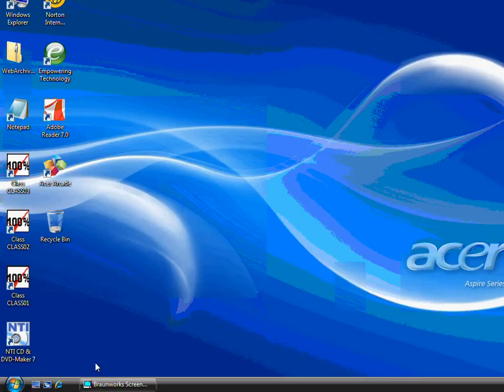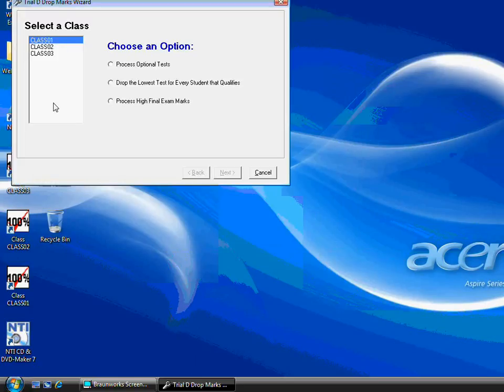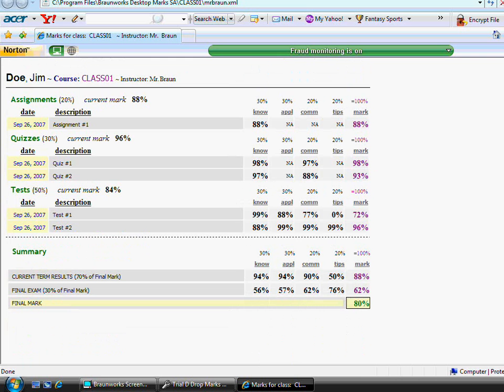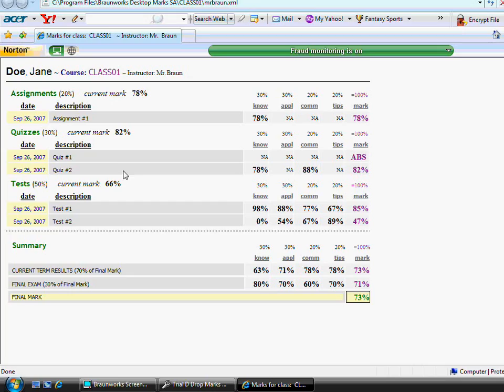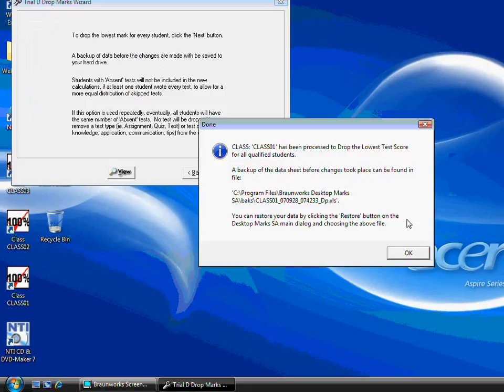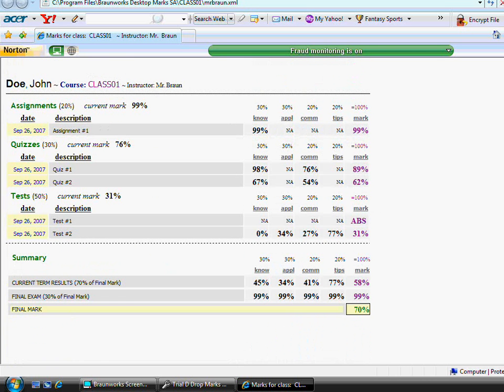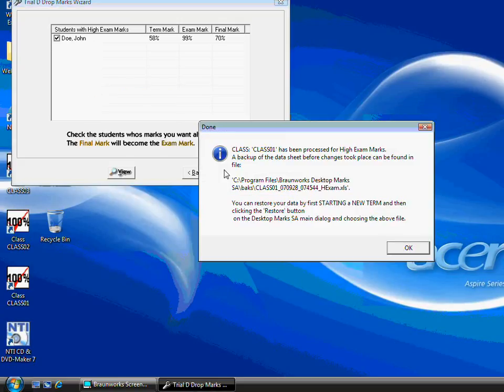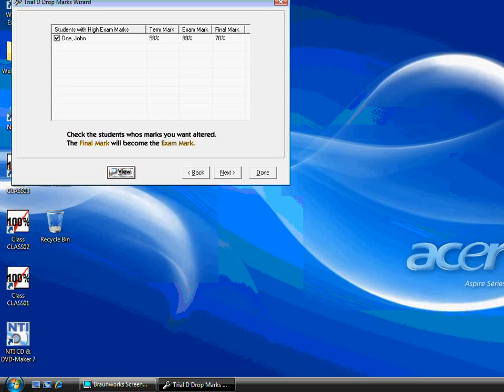Braunworks Desktop Marks SA 2009 - Drop Marks Wizard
This video describes three ways teachers can alter class marks by using optional tests, dropping a student's worst test or by giving a student the final exam mark, if he/she beat his or her term results.  All these wizards are optional of course.